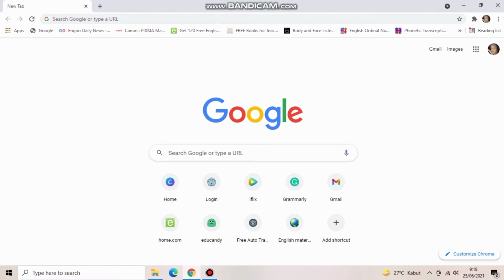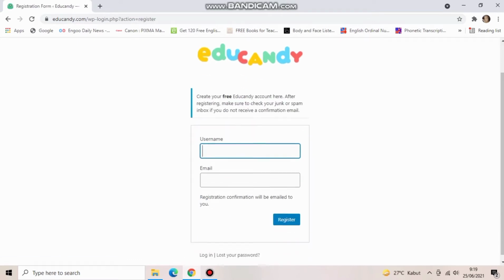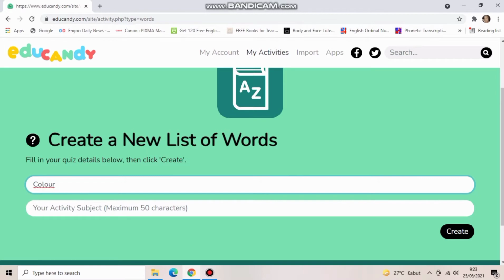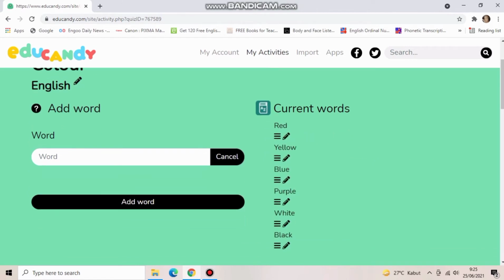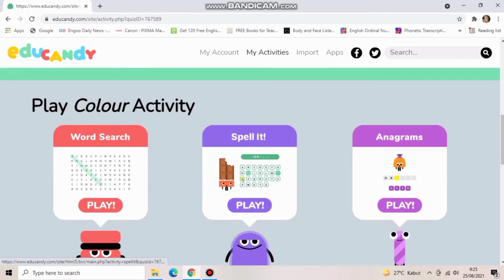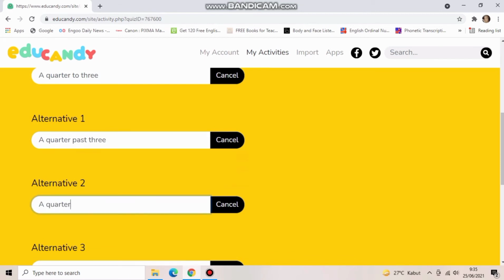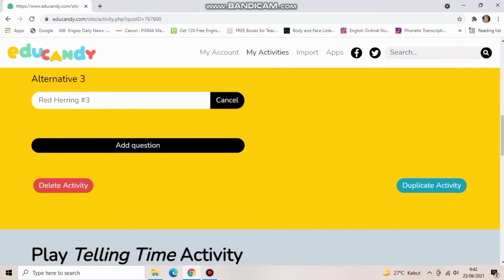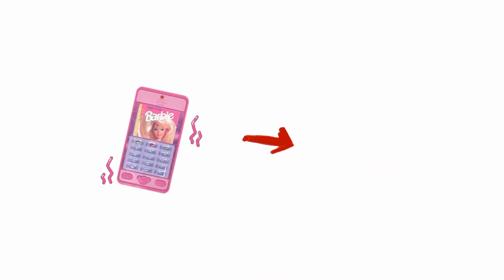Tutorial Game Edukasi - Educandy (UAS CALL) | Risa Albiriza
Name : RISA ALBIRIZA
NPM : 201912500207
Class : R4C
Video ini dibuat untuk memenuhi tugas Ujian Akhir Semester mata kuliah CALL oleh Ms. Mu'thia Mubasyira, S.S., M.Hum.

Terimakasih.